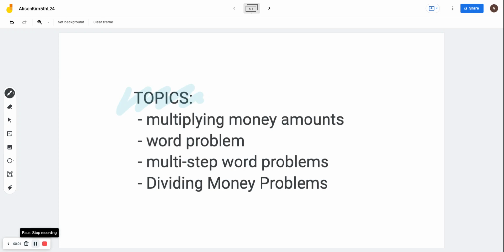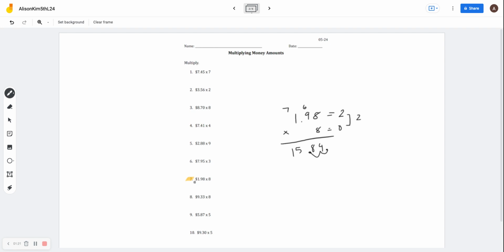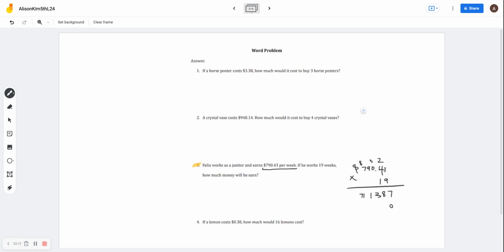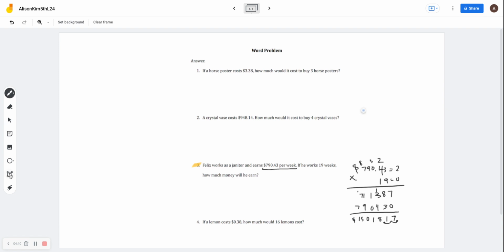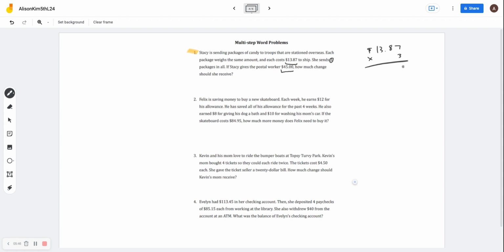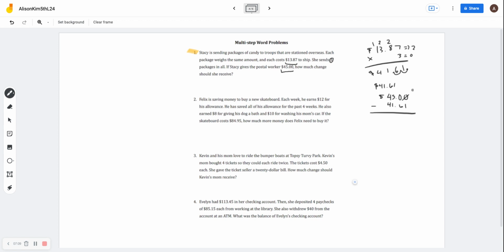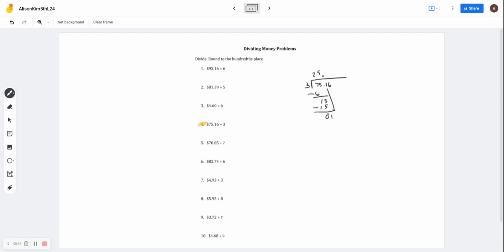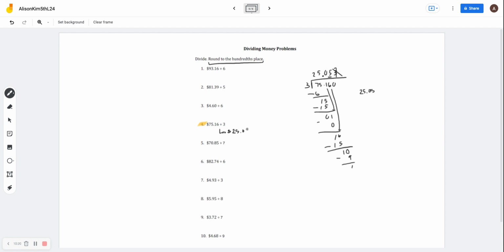5th Grade Math | Lesson 24 #2